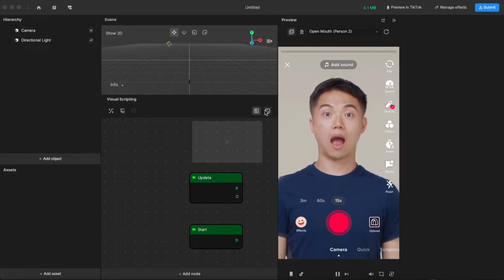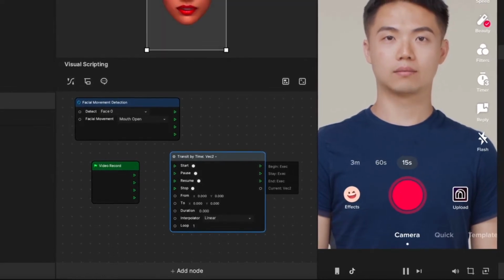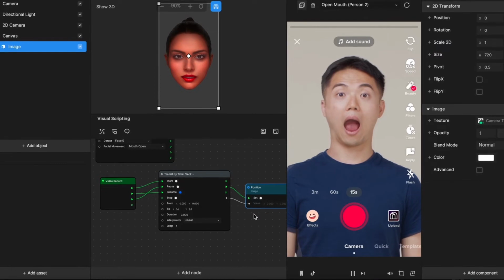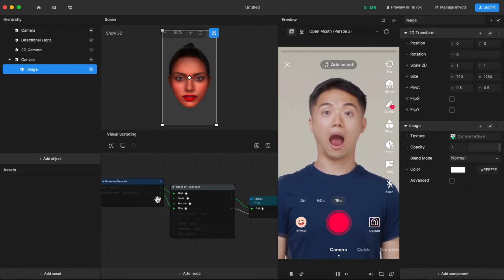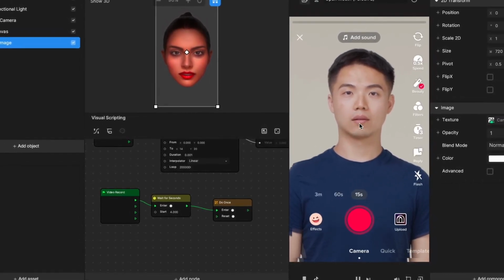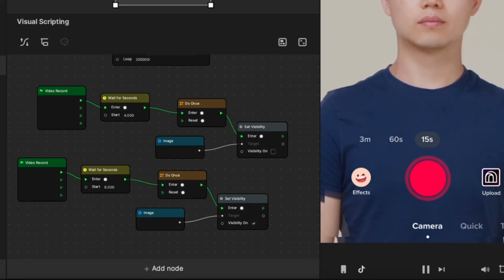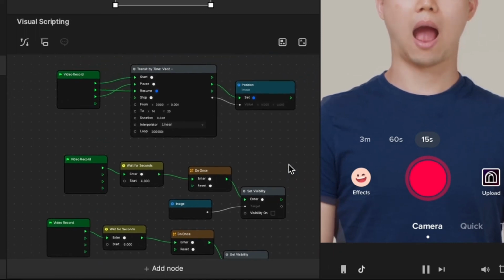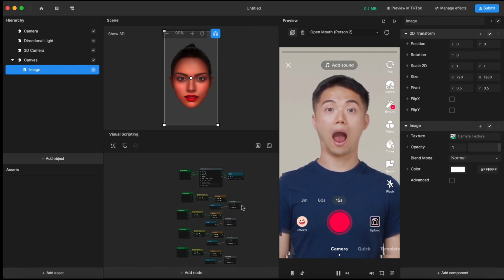Add Shake Effect and control by time | Effect House Tiktok